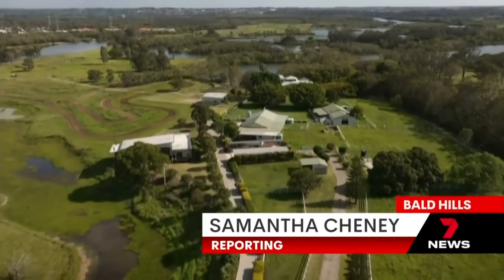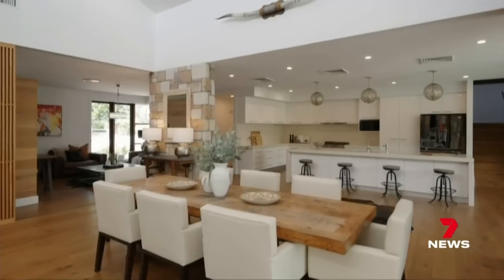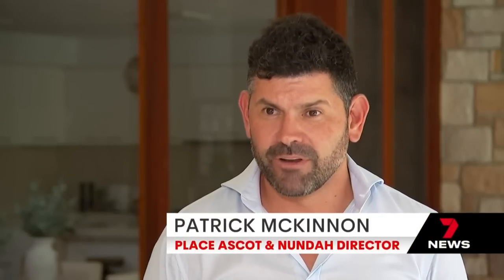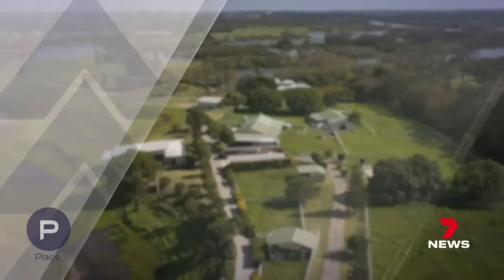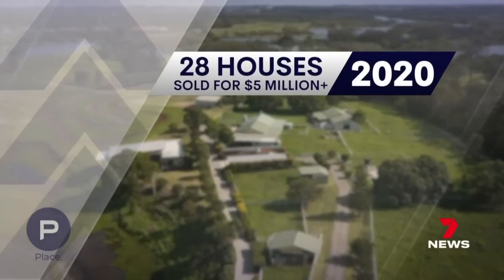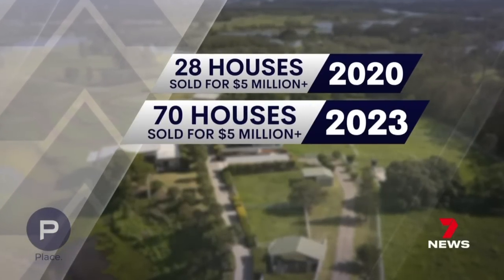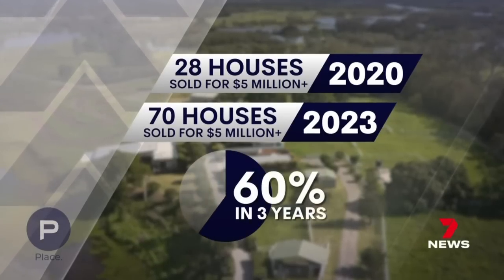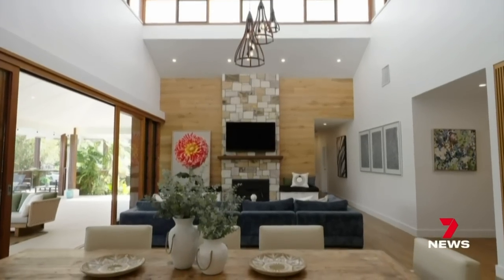Inside one of Brisbane's biggest farms up for sale | 7 News Australia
If you're chasing a rural lifestyle that's also kilometres from the city then this property on Brisbane's northside could be for you. Boasting more than 100 acres in Bald Hills, 'Cloverleigh Farm' has hit the market but you'll need deep pockets.

7NEWS combines the trusted and powerful news brands including Sunrise, The Morning Show, The Latest, and 7NEWS.com.au, delivering unique, engaging and continuous coverage on the issues that matter most to Australians. Watch 7 News Australia full broadcasts and full episodes nightly at 6pm and weekdays at 11:30am and 4pm on Channel 7 and 7plus.